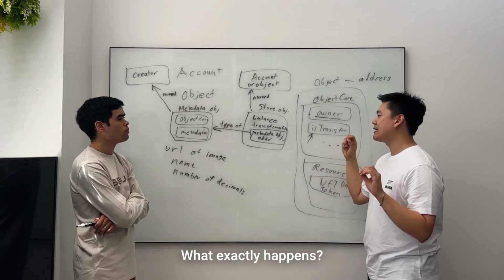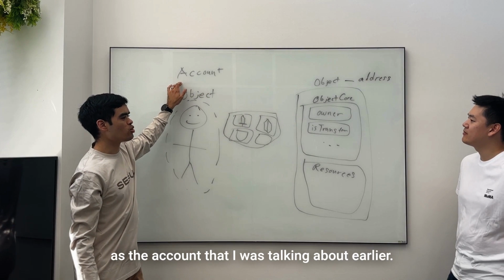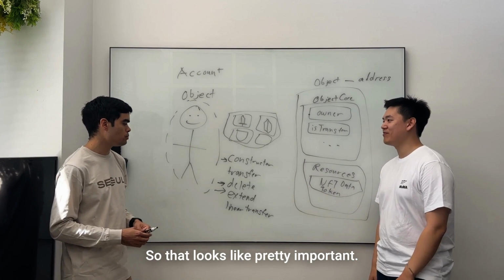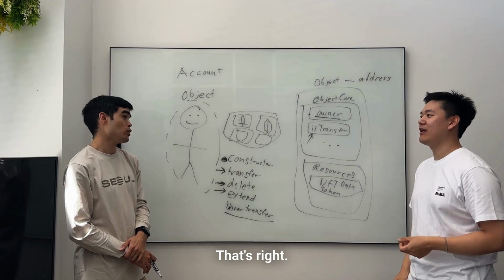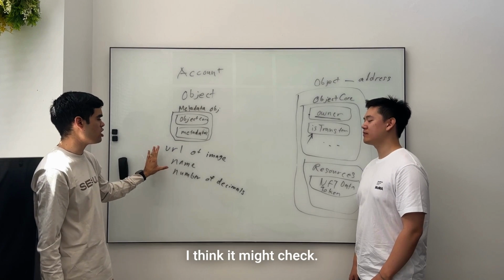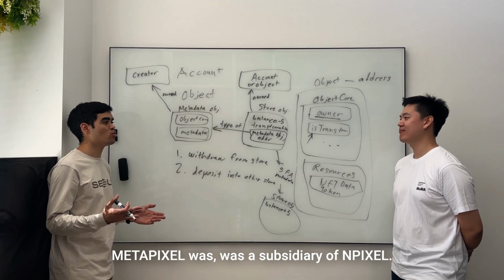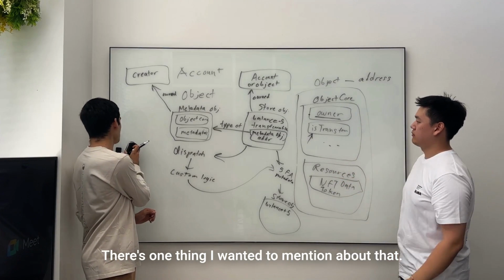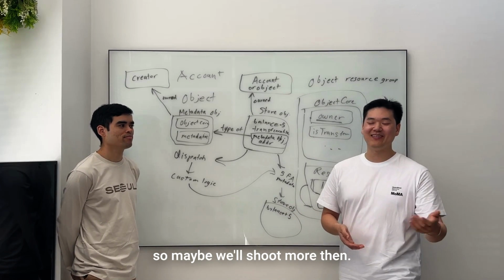Here’s Why Developers Love Aptos Move Objects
Join Chris Kim and Greg from Aptos Labs for an in-depth whiteboard session on Aptos Move objects. Greg, a founding engineer and head of developer relations at Aptos Labs, explains the concept and functionality of objects in Aptos Move, including how it manage collections of resources, support composability, and improve blockchain operations.

Learn about the evolution of Aptos Move objects, their use in NFTs, fungible assets, and more. This video is essential for developers looking to understand advanced blockchain concepts like objects and enhance their skills. Don't miss out on this comprehensive guide!

00:54 Introduction and Guest Introduction
01:12 Overview of Aptos Move Objects
01:40 Understanding Resources and Accounts
02:44 NFTs and Composability
05:18 Object Core and Metadata
08:21 Creating and Managing Objects
15:52 Transfer and Ownership of Objects
20:09 Practical Example: Shield and Gems
23:09 NFTs and Ownership
24:03 Introduction to Fungible Assets
25:06 Metadata and Storage in Fungible Assets
28:22 Transferring Fungible Assets
31:28 Origins of the Object Model
34:26 Dynamic Dispatch in Move
38:17 Resource Groups and Storage Optimization